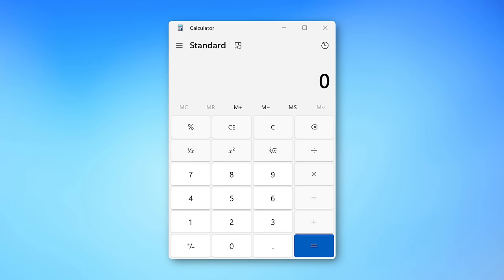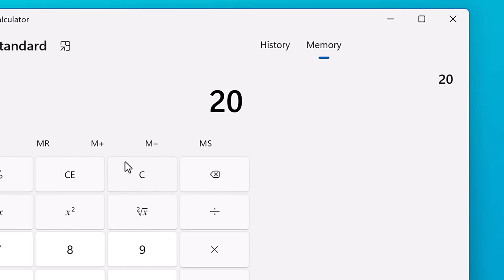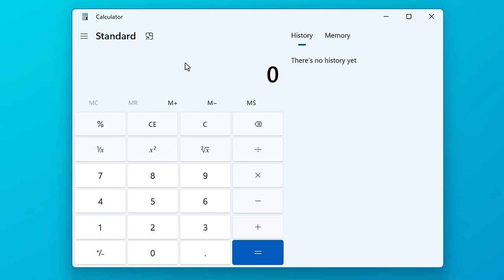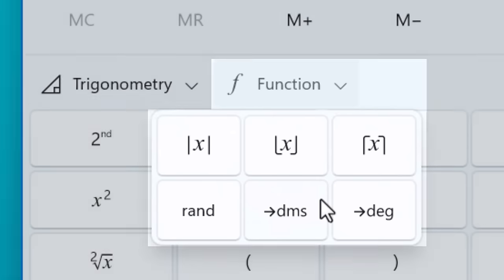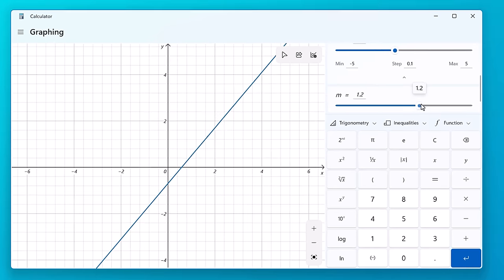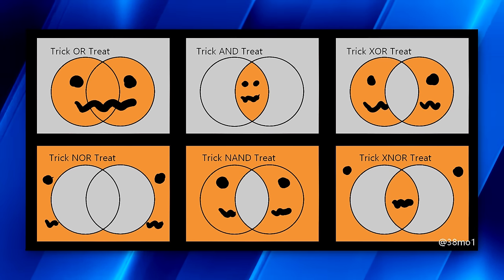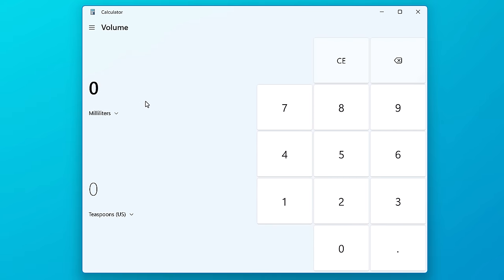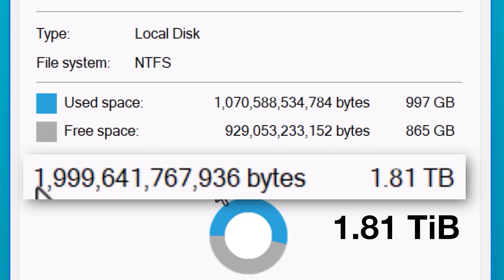Secrets of The Windows Calculator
Did you know it could do all this?

▼ Time Stamps: ▼
0:00 - Intro
0:17 - General Lesser-Known Features
2:10 - Keyboard Shortcuts
3:29 - A Couple Clarifications
4:25 - Scientific Calculator
6:47 - Graphing Calculator
7:49 - Programmer Calculator
10:04 - Date Calculator
10:19 - Converters
11:27 - Data Values Fun Facts